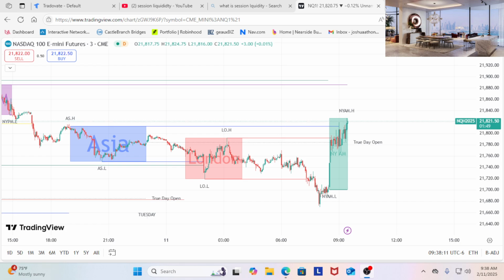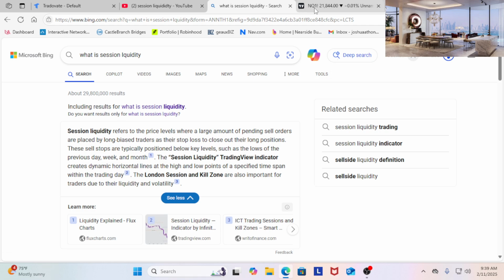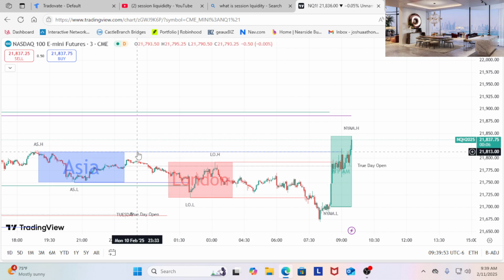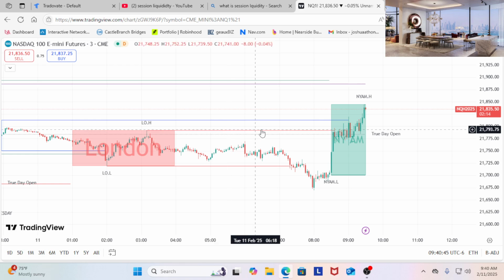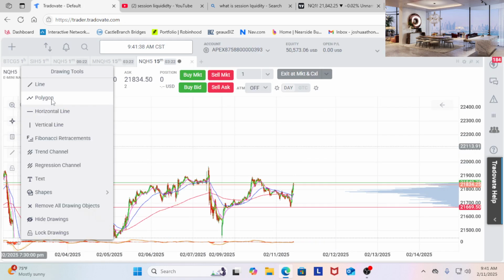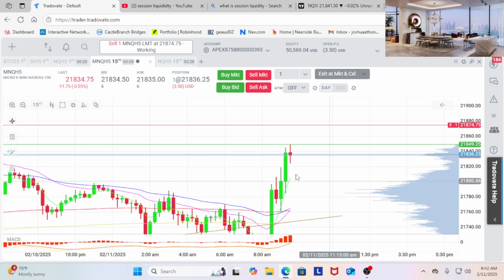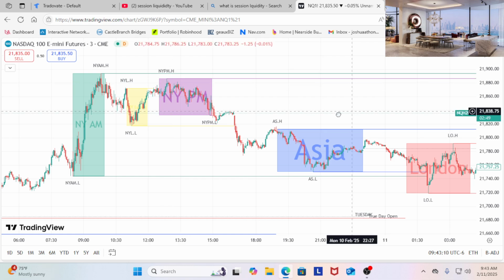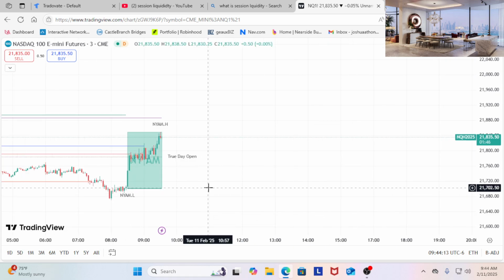Stockmarket Session Liquidity, what is it and how to find it???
In this video I will be explaining what session liquidity is and where to find it.